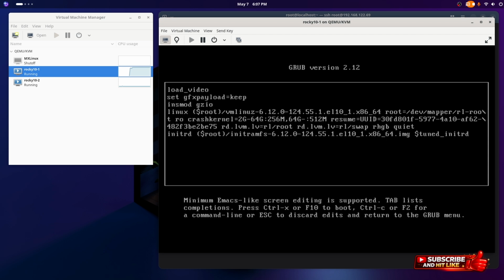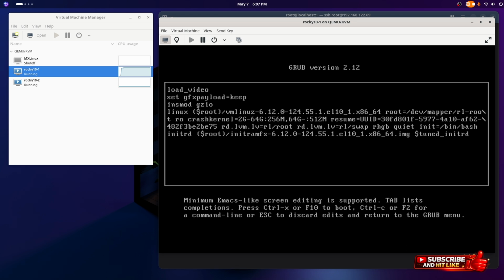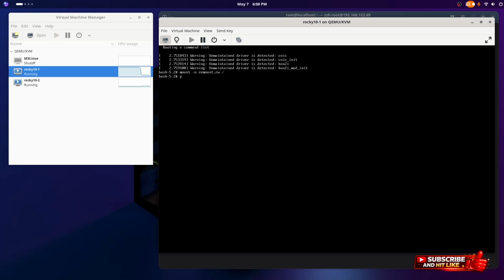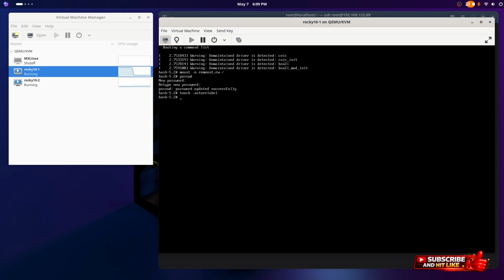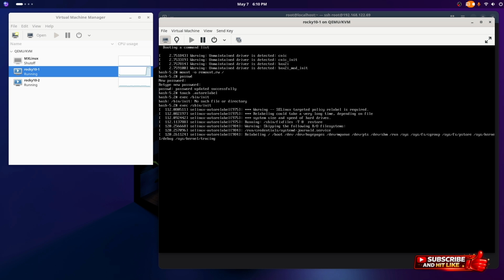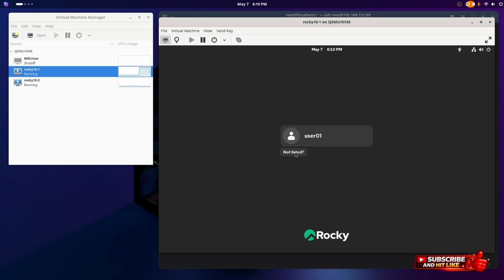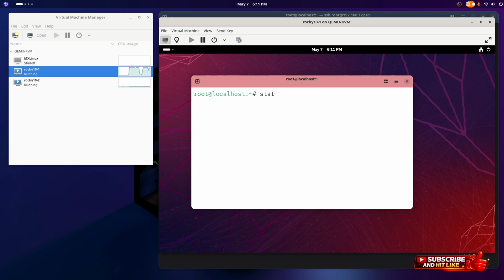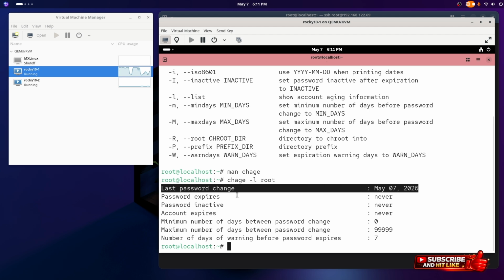🔐 (1/20) - How to Reset the Root Password in Red Hat Enterprise Linux (RHCSA Exam Prep)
In this video, I demonstrate how to reset the root password in Red Hat Enterprise Linux — an important skill for the RHCSA / RHCE certification exams and real-world Linux administration.

You’ll learn how to:
- Access the GRUB boot menu
- Boot into emergency shell mode
- Remount the filesystem with write permissions
- Change the root password
- Trigger SELinux relabeling
- Verify password aging information

📌 Commands used in this tutorial:
# Start boot process and press "e" to edit GRUB

# At the end of the line that starts with "linux" add:
init=/bin/bash

# Press CTRL+X or F10 to boot
mount -o remount,rw /
passwd

touch /.autorelabel
exec /sbin/init
# System will reboot automatically

# Verify password information
chage -l root

⚠️ This tutorial is intended for educational and lab environments only. Always follow your organization’s security policies before modifying production systems.

👍 If you found this helpful, don’t forget to:
- Share with others preparing for RHCSA